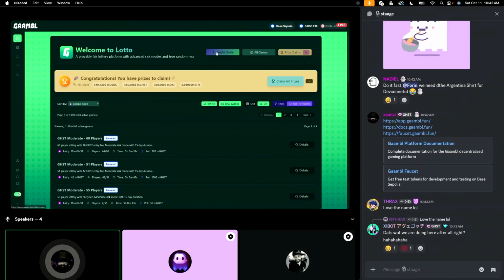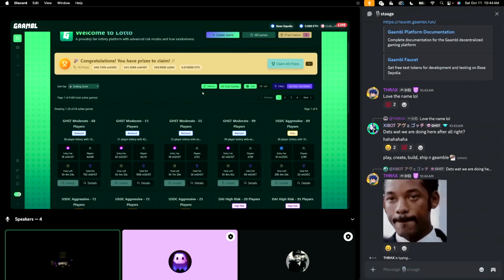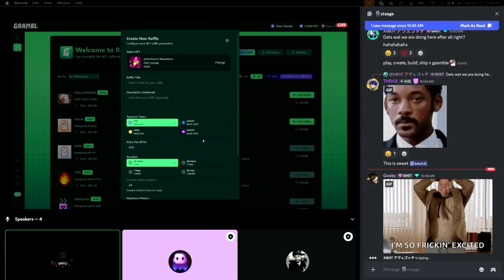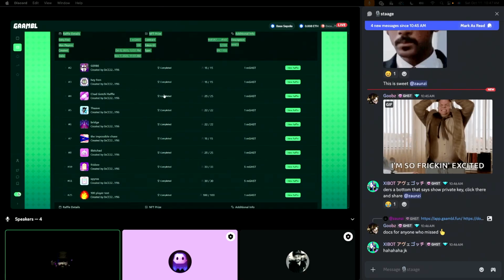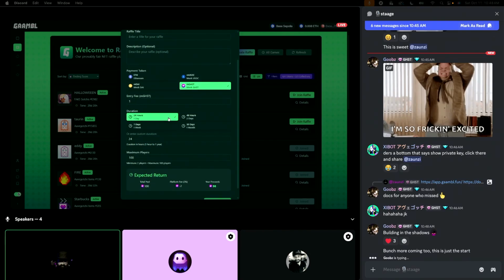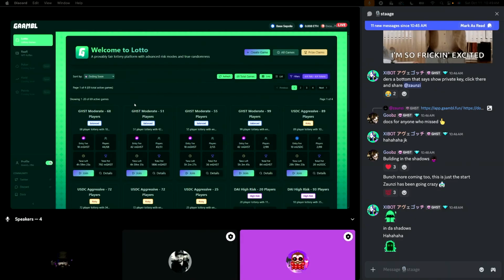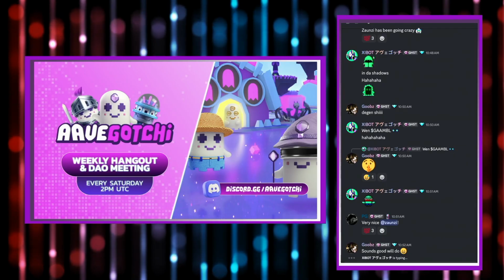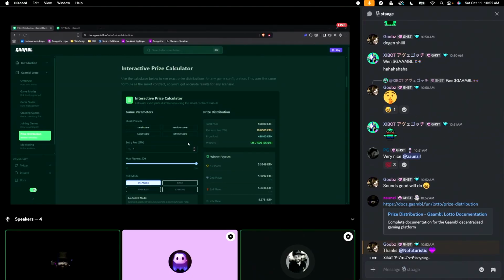Gaambl Testnet Live Demo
This is a recording from the October 11th '25 Aavegotchi Hangout Call where I preview the dapp I've been building; Gaambl.